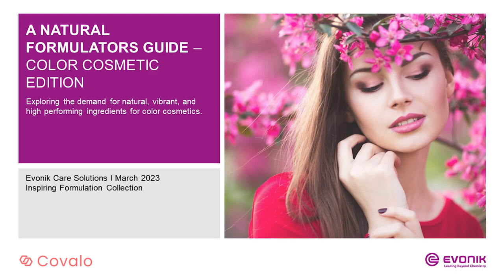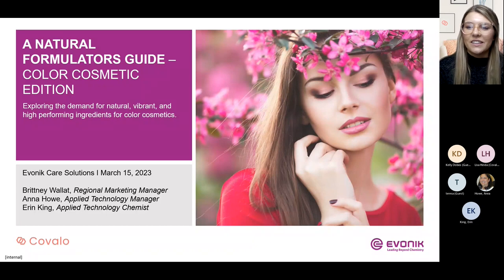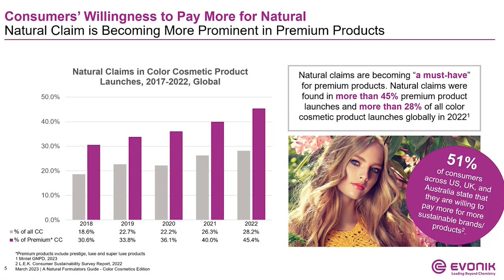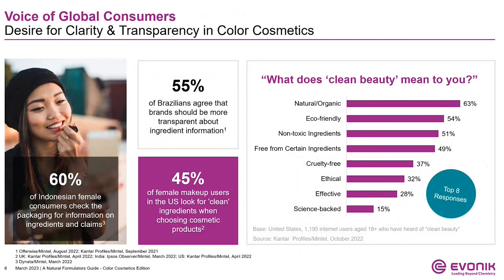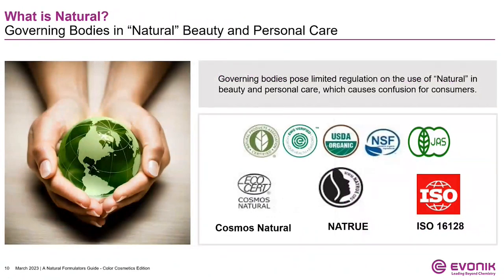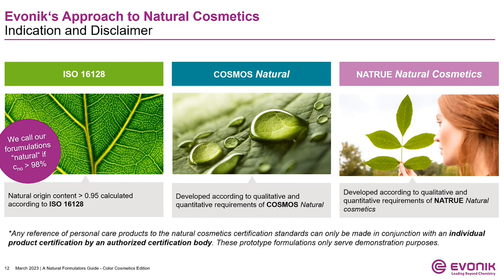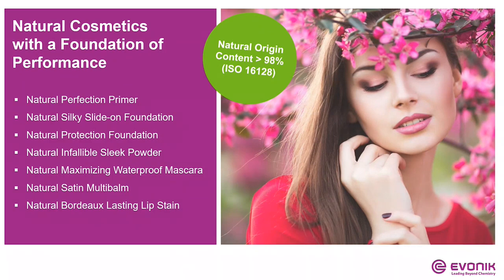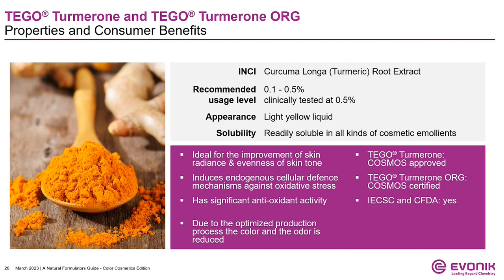A Natural Formulator's Guide for Color Cosmetics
Evonik presents: A Natural Formulator's Guide for Color Cosmetics!

Join us for a webinar on the latest trends and innovations in the natural color cosmetics market, presented by Evonik. In this informative session, we'll explore the growing demand for natural beauty products, and how Evonik is meeting these needs with their inspiring formulations.

Our expert speakers discuss the current state of the natural color cosmetics market, highlighting key trends and consumer preferences, and a couple of inspiring natural color cosmetics formulations you can't miss.

About the panelists:

🙋‍♀️ Kelly Dobos is a consultant cosmetic chemist with expertise in skin care and color cosmetic product development and over 20 years of industry experience. She is also currently an adjunct professor of cosmetic science and teaches a course on the science of color in cosmetics for the University of Toledo.

🙋‍♀️Anna Howe is an Applied Technology Manager, North America, for the Personal Care business of Evonik Corporation at the new Business & Innovation Center in Richmond, Virginia. Anna has been with Evonik since 1997, where her responsibilities focus on new product development, formulations, performance evaluations, test method development for claims, and technical services. Anna holds a Bachelor of Science in Chemistry.

🙋‍♀️ Erin King has been with Evonik for over 10 years in the technical division. For the last three years, her position has been Chemist III with Evonik's Personal Care/Cosmetic solution and Active Ingredients. Erin worked in Evonik's Interface & Performance division as an intern before receiving her chemistry degree from Virginia State University.

🙋‍♀️ Brittney Wallat is a Marketing Manager for North America's Personal Care business line at Evonik. She supports regional marketing initiatives for the Active Ingredients and Cosmetic Solutions Product Lines. Brittney received her Bachelor of Business Administration from the University of Wisconsin. Her multi-faceted experience paired with her passion for beauty industry trends and creative concepting brings a fresh perspective to marketing at Evonik.

Evonik is a leading, global specialty chemicals company, offering solutions to meet the challenges faced across several industries, both today and tomorrow. Within the Personal Care and Home Care markets, Evonik offers a comprehensive portfolio of ingredient solutions and smart digital tools that enable formulators and brand owners to achieve success with their product concepts and performance requirements. Discover Evonik on Covalo

Find the right beauty ingredients for you on Covalo.com, one of the largest cosmetic ingredient platforms. Create your free account today and explore beauty ingredients based on performance claims, sustainability claims, certifications, and more.